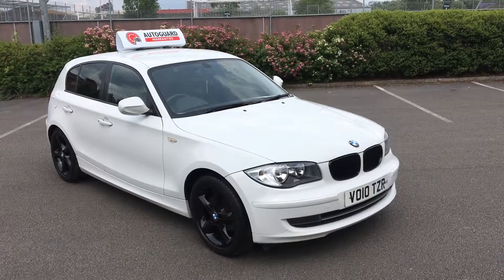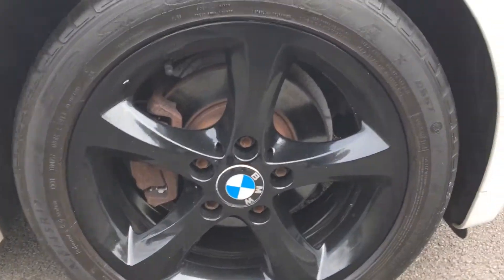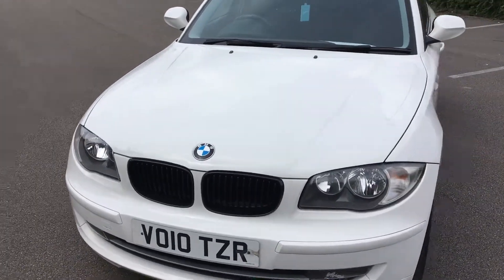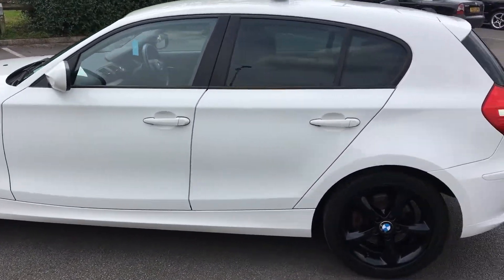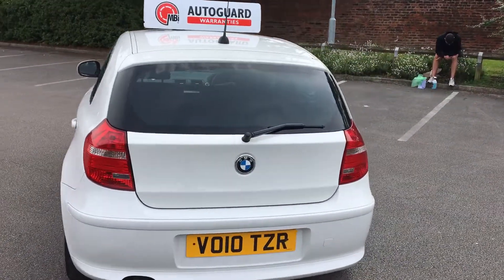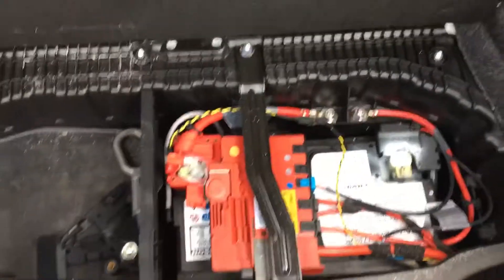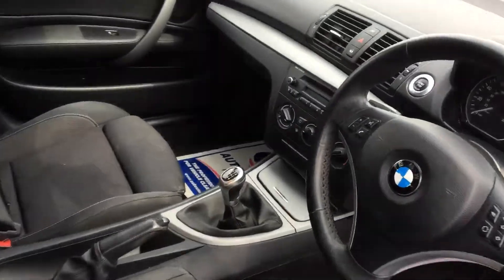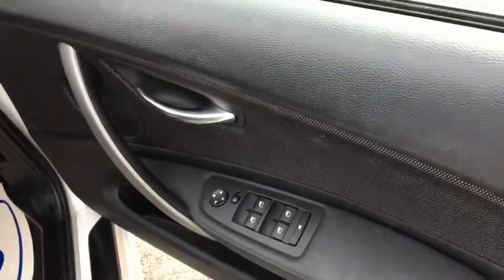BMW 1 Series 2.0 118D Sport 5 door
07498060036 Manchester